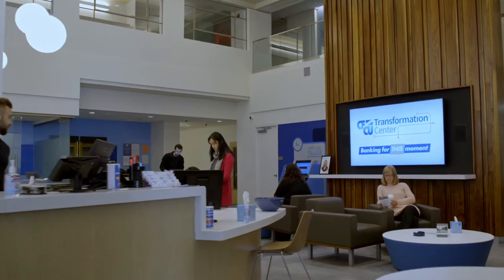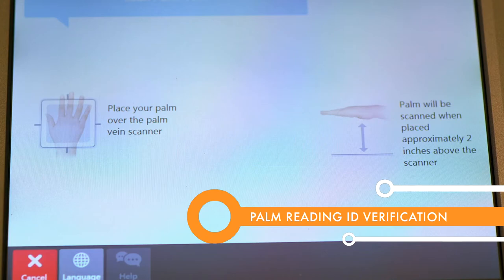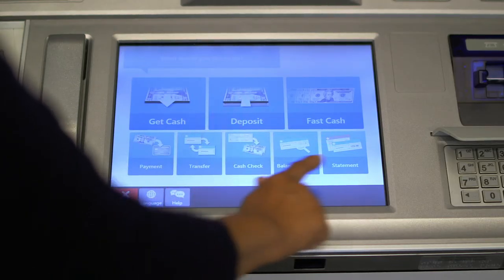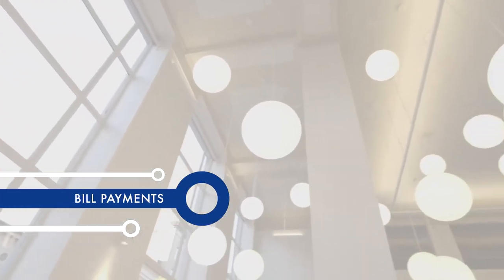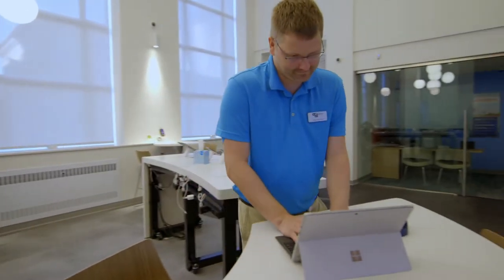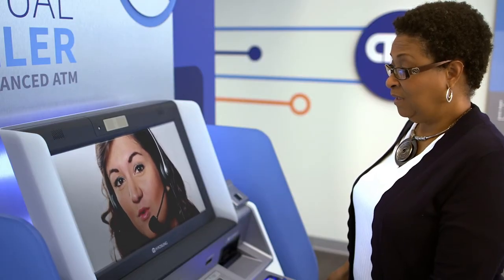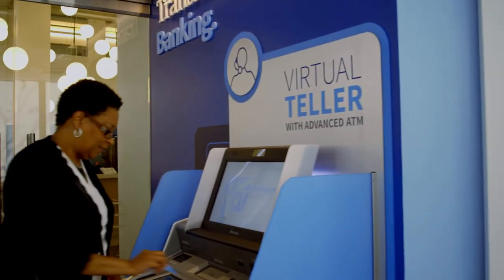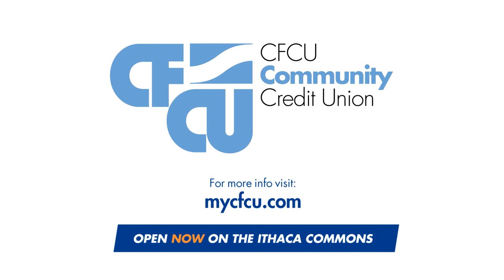Virtual Teller Machines - Banking for THIS moment!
CFCU is taking the future in stride with new Interactive VTMs. You can do so much more than just simple deposits. Take a view and learn a thing or two!